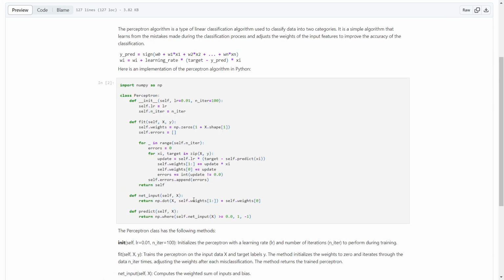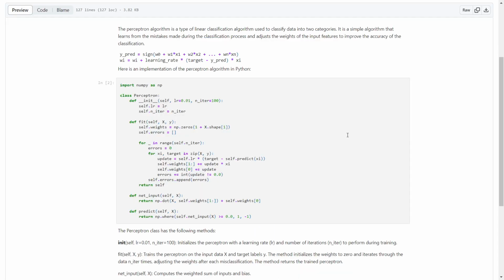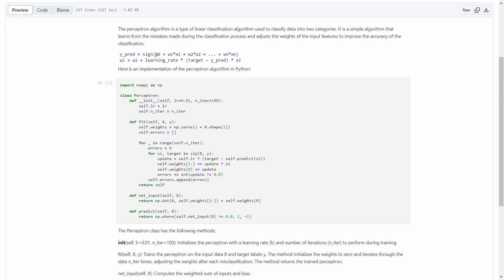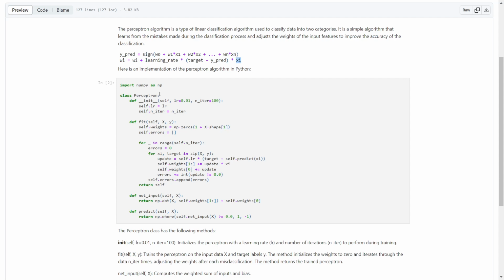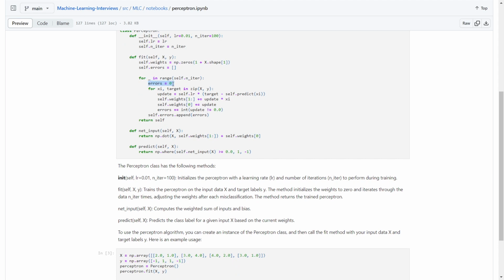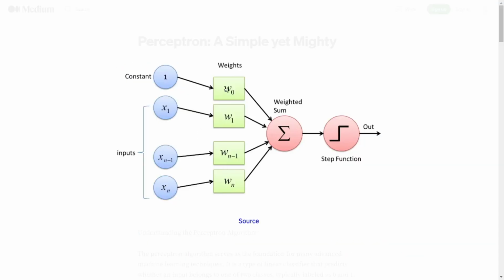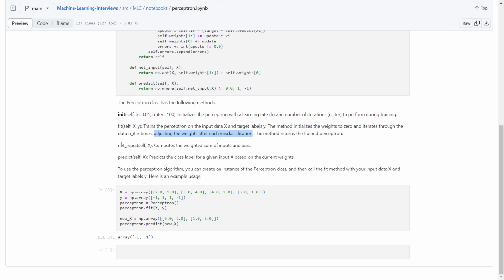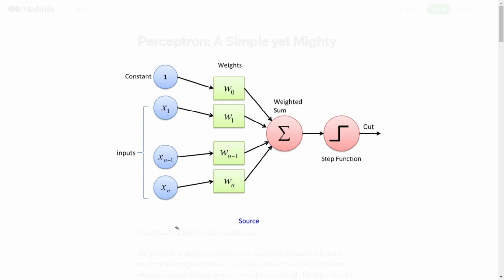Machine Learning - Algorithms Coding - 8 - Perceptron - Basic Neural Networks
In this series, we are covering ML Algorithm Coding Implementation by Alireza.

In session 8 we covered the basics of Perceptron and then coding it from scratch using Python.